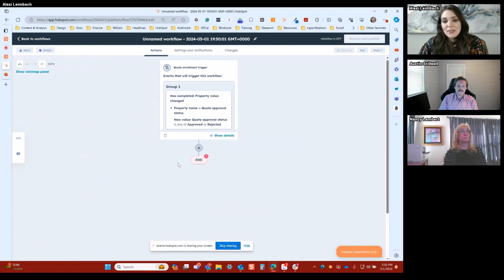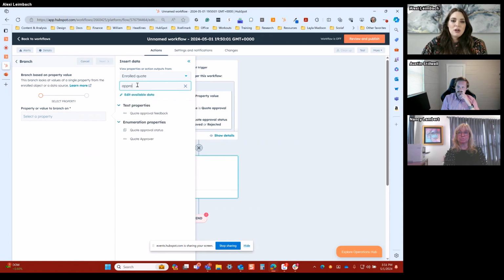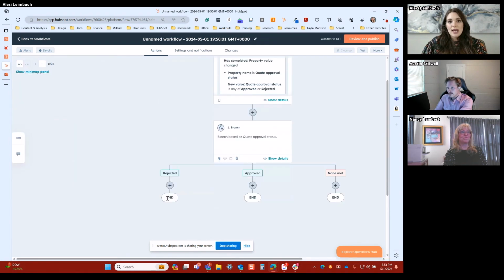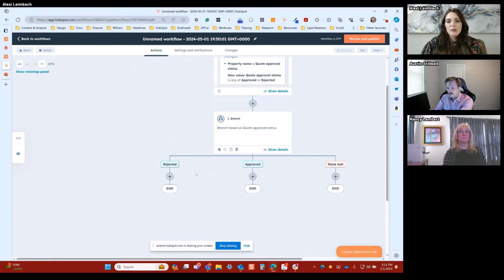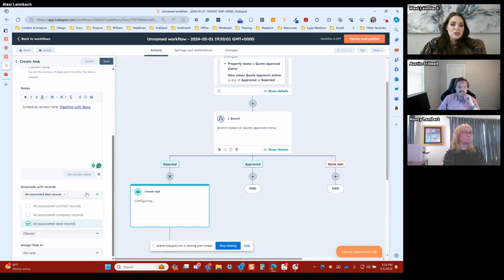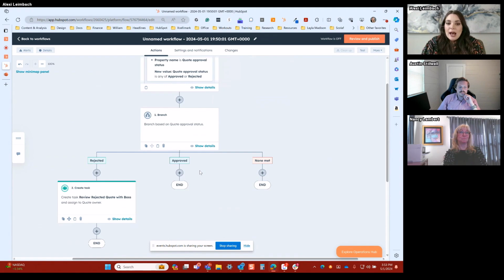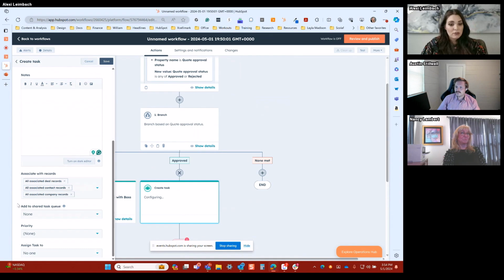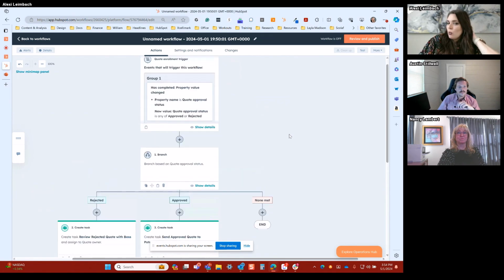HubSpot CRM Tutorial: How to Set Up a Quote-Based Workflow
The HubSpot training explains a quote-based workflow for sales reps using a CRM system. The workflow involves creating a quote and getting management approval before sending it to a prospect. The workflow includes an event-based trigger that enrolls the quote when the approval status changes. The HubSpot trainer then sets up a branch for rejected or approved quotes. For rejected quotes, a task is created to schedule a meeting with the boss to review the reasons for rejection. For approved quotes, a task is created to send the quote to the sales lead. The tasks are assigned to the quote owner and serve as notifications for the sales reps.